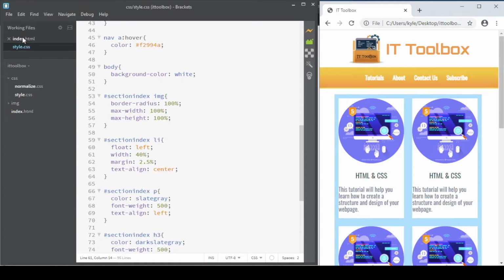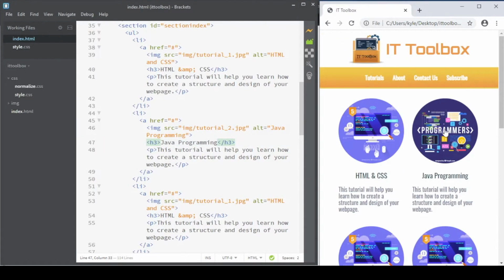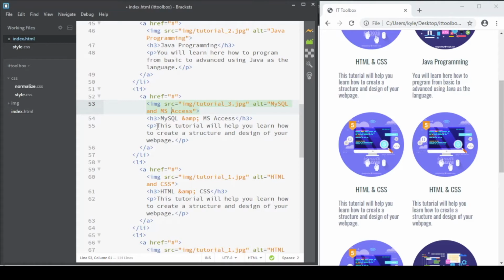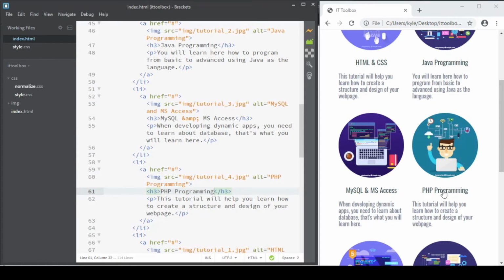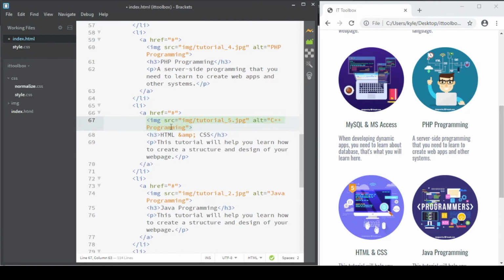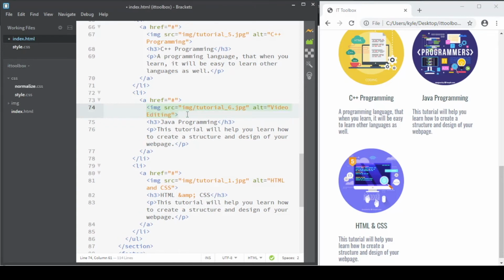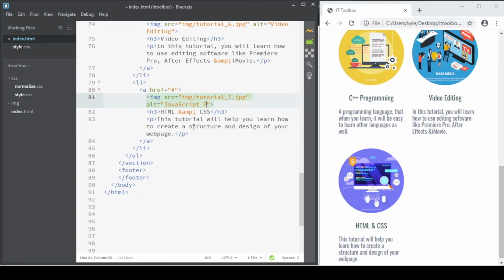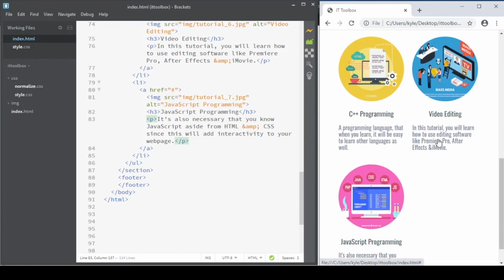HTML/CSS Topic 7 - Developing Tutorials Section - Part 2 (Taglish)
In this lesson, you will learn how to create a list of images and text and style them properly.  (Part 2)